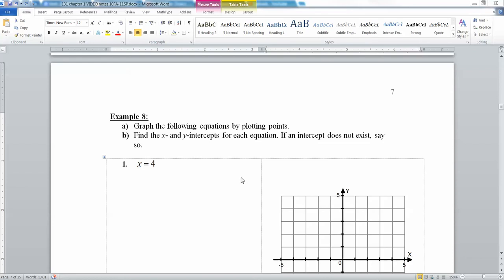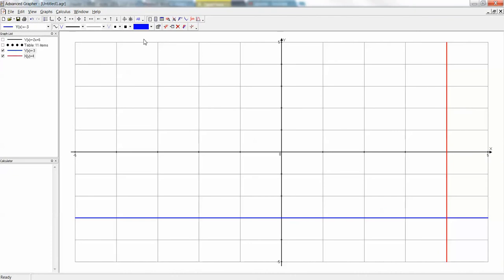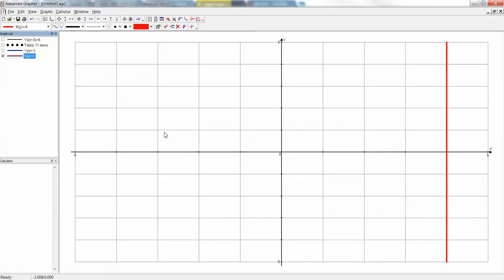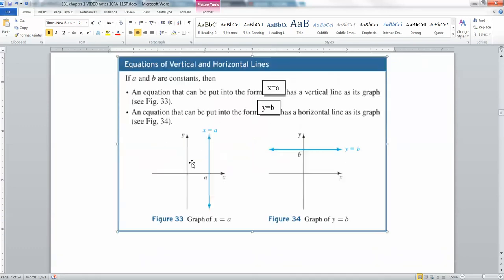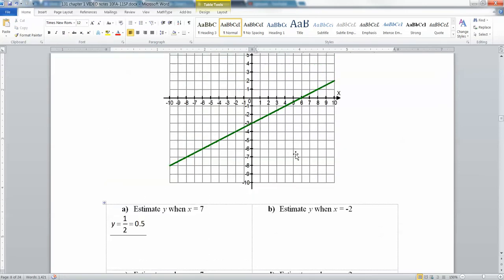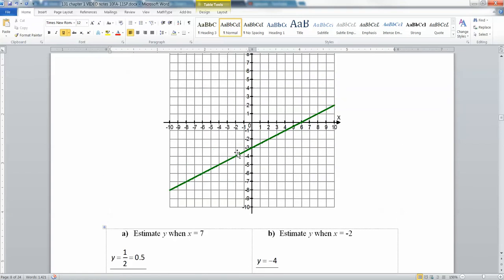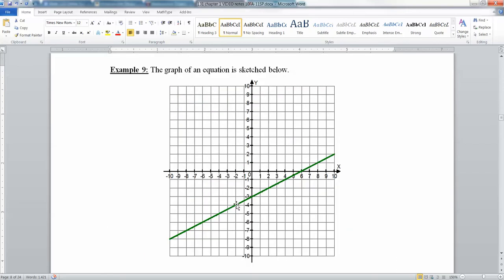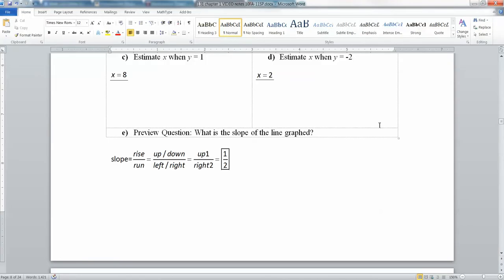1.2 Lecture - Math 131 - Part 3 of 3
Topics include:
Vertical and Horizontal lines
Reading a graph to find points
Gauging slope from a graph